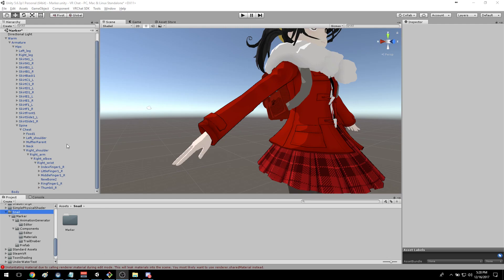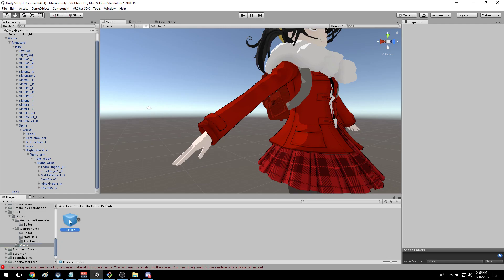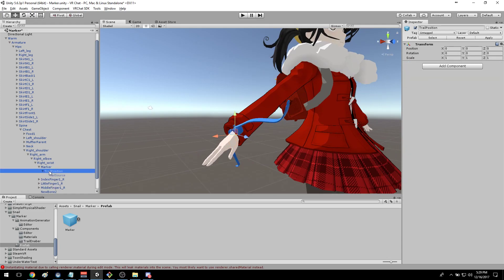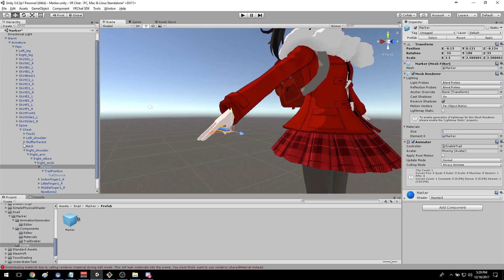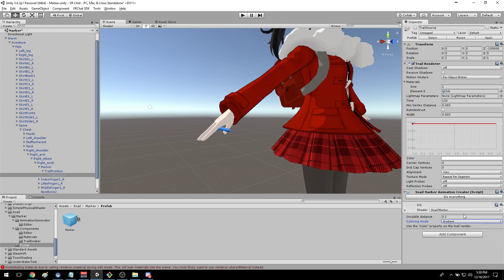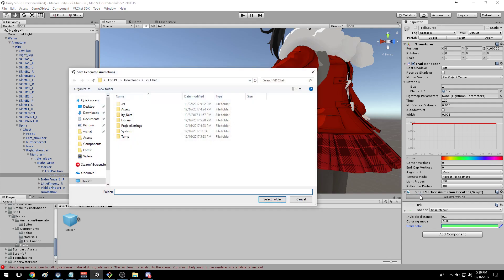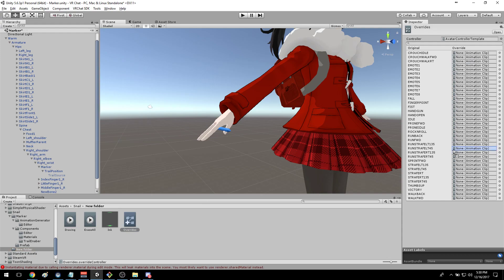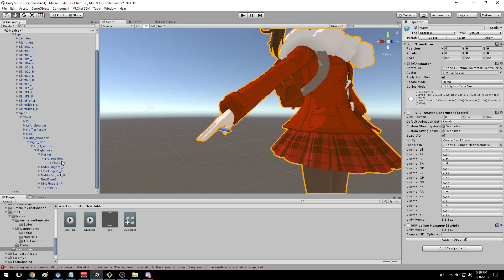Snail Marker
Tutorial on adding the marker to your avatar and customizing it.